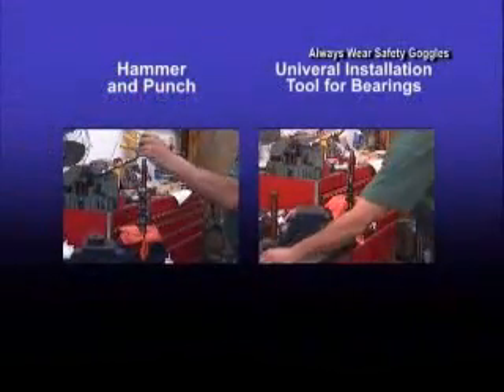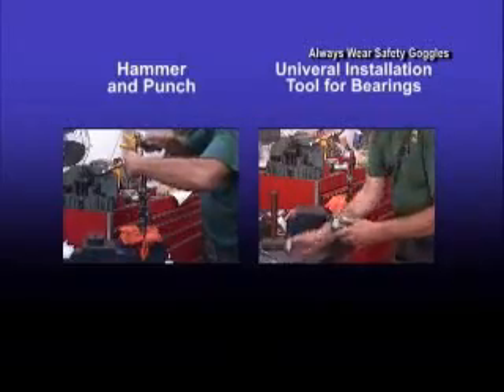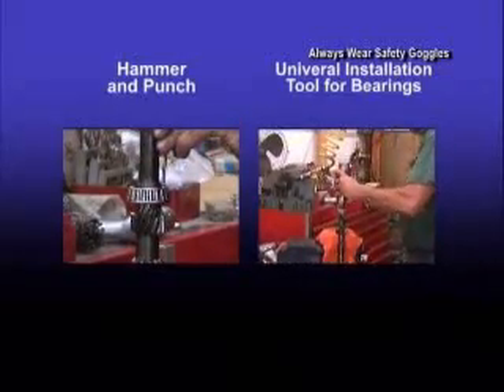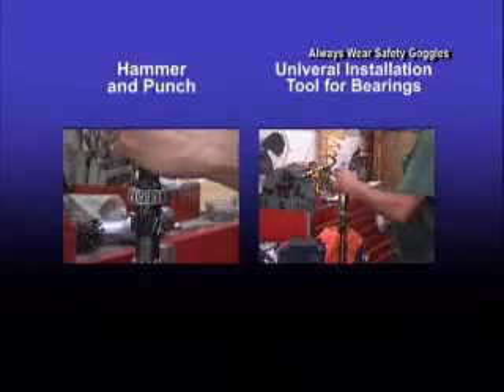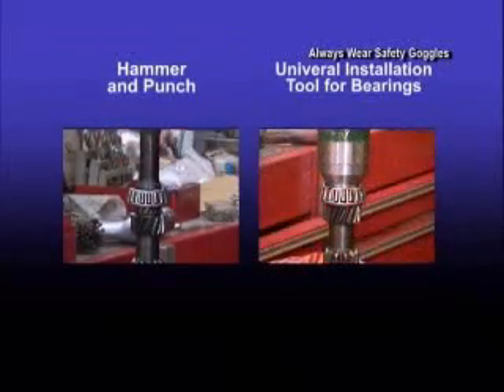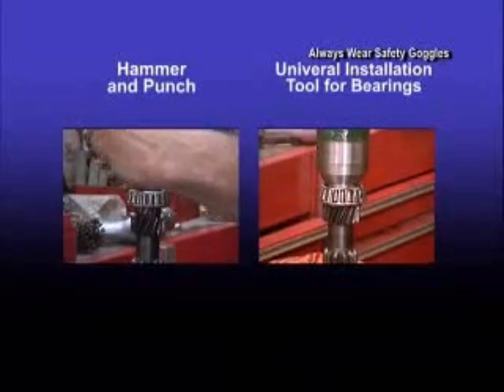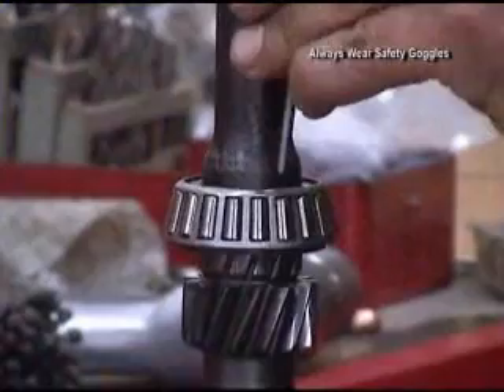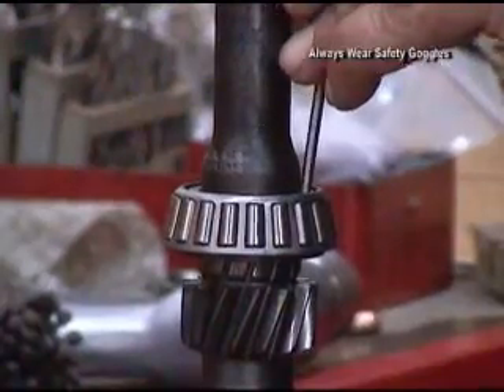EZ-Driver Bearing Install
Compare bearing installation with the EZ-Driver